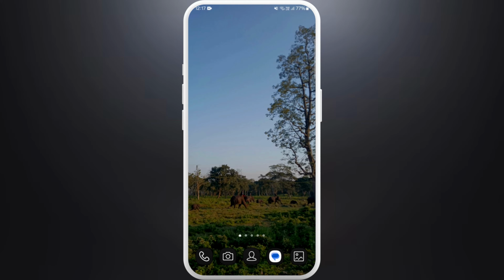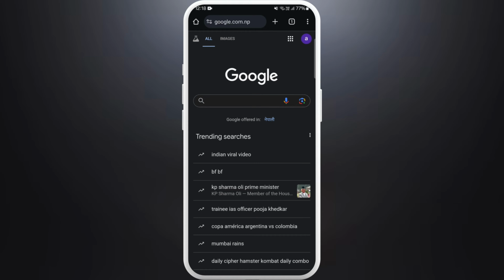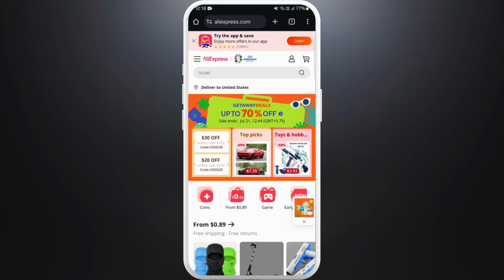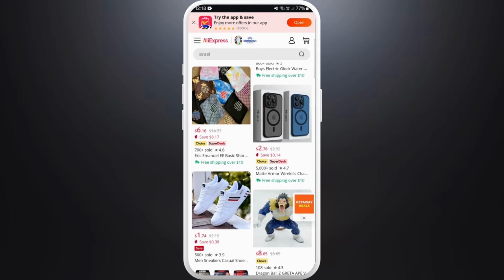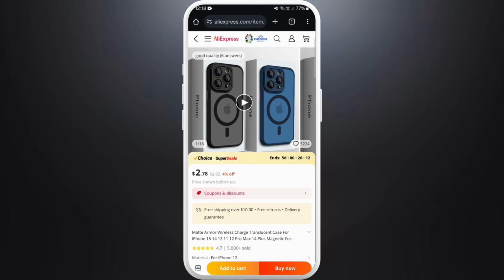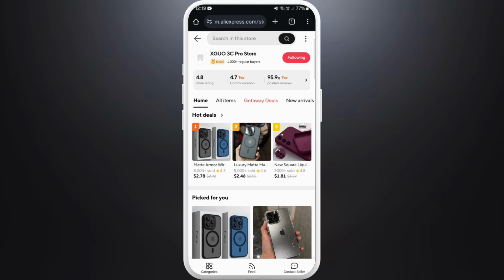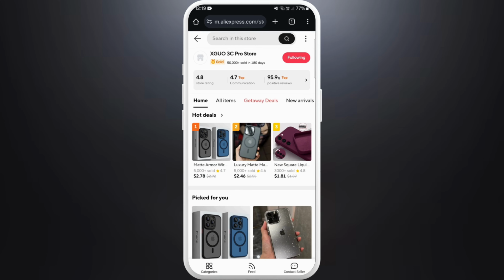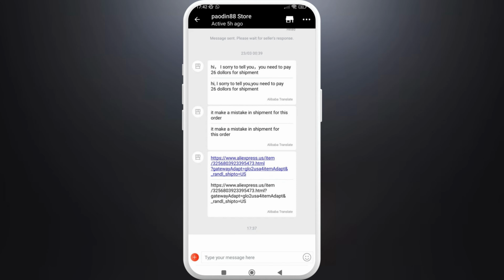How to Contact Seller in AliExpress 2024?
Have questions about a product or need assistance with an order on AliExpress? In this video, we'll show you how to contact a seller directly on AliExpress. Follow our step-by-step guide to get the support you need and communicate effectively with sellers.